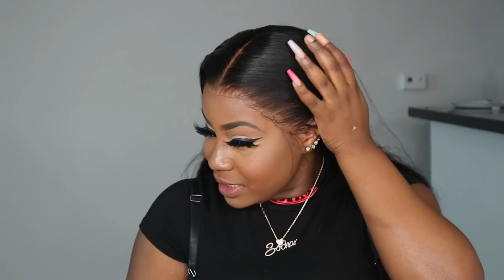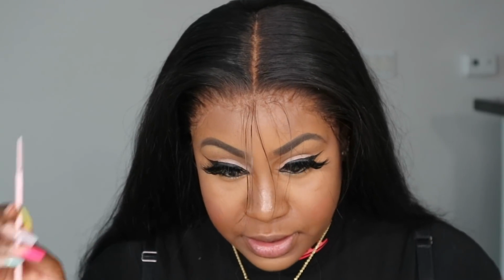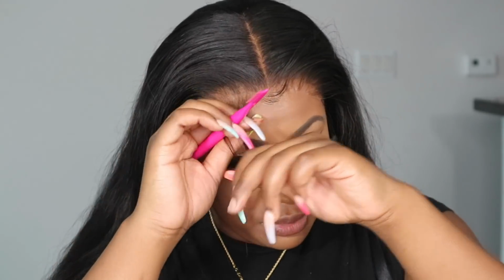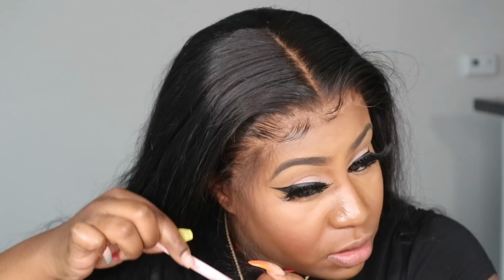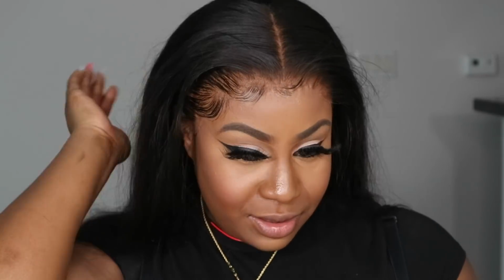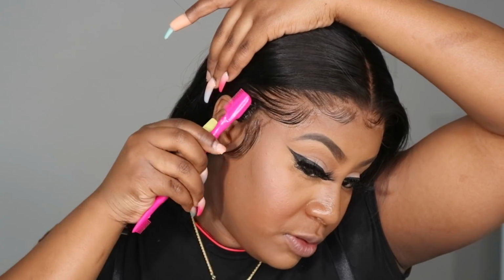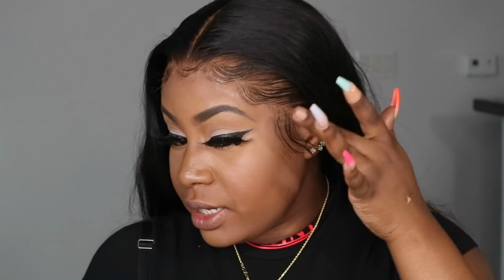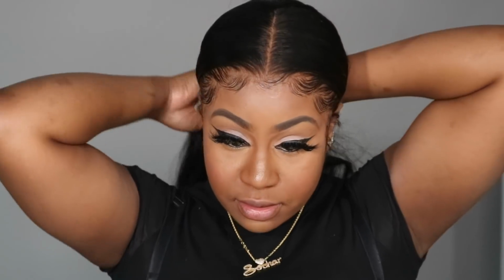STEP BY STEP BABY HAIRS TUTORIAL | DOUBLELEAFWIG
Hey Beauties

Hair length:26
Hair density:180%
Hair color: Natural
Pre-Plucked hairline, bleached knots, baby hair around, dream Swiss Lace